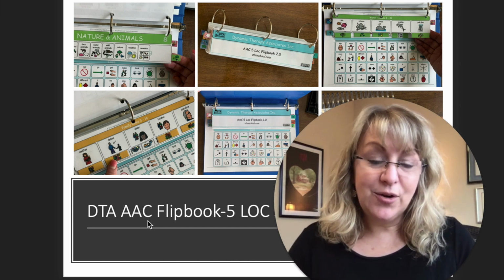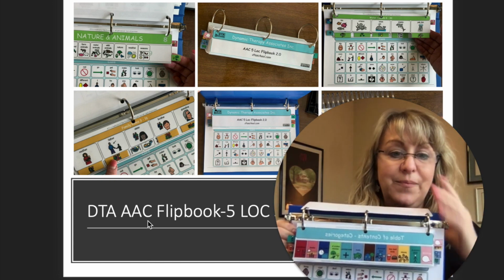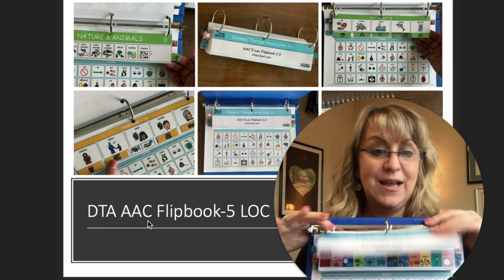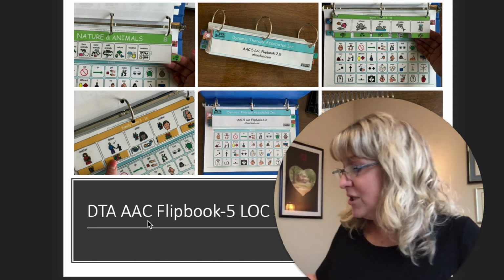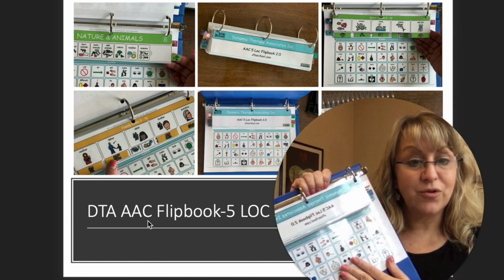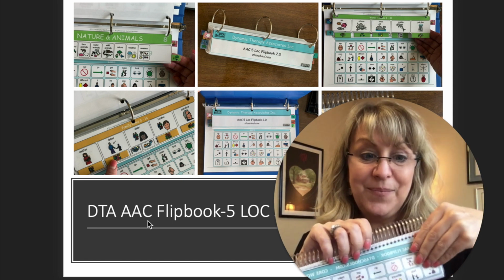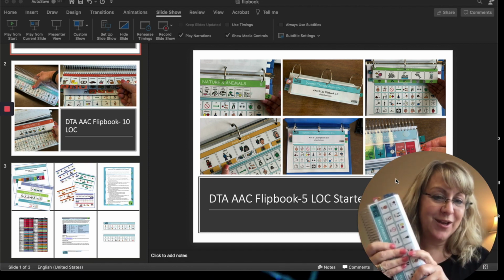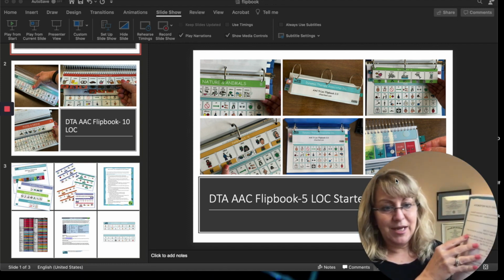Introducing our AAC Flipbook 2.0!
Introducing our newest comprehensive communication system in an easy to use flipbook format. We took the AAC Flipbook concept and added our own modifications to make it easier to locate your words and simpler to carry along whereever you go! We are SUPER excited to introduce our "wrap-around core" construction allowing the person using AAC to safely transport all of their "words" in a self-contained package, while still being able to talk using their core words! Our flipbooks come in both 5 location and 10 location flips to meet your needs.  They have as many as 700 words in an easy to carry format including

36 core words based on Project-Core.com
4 pages of quick phrases to express needs, feelings, questions, greetings and conversational repairs
10 tabs of categories of common vocabulary ("fringe") words with a total of 60 tabs of subcategories of words including foods, places, school words, nature, actions, description, time, health, holidays, people
Alphabet and numbers
Our flipbooks can be made in 3 different formats- all new "Wrap-Around Core," "Core Flipbook Strip" or "Core Flipbook Notebook."